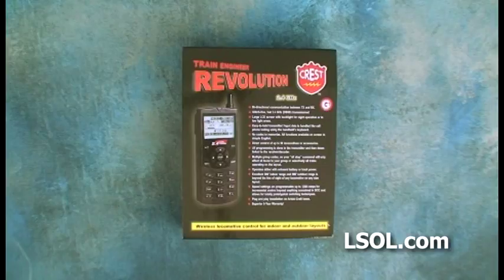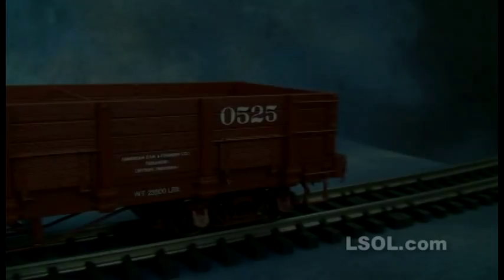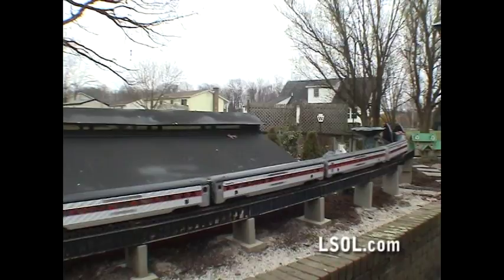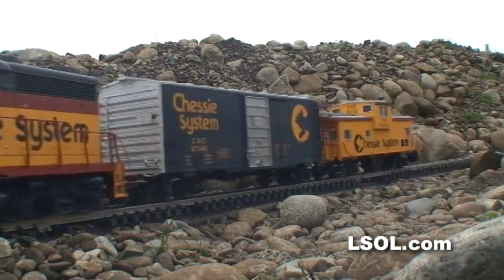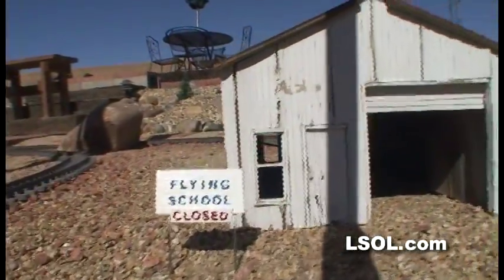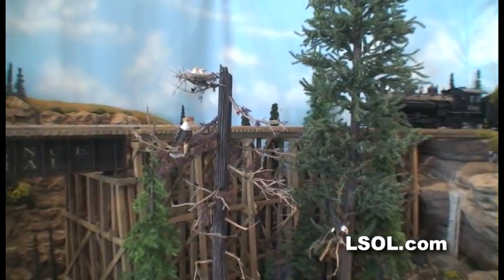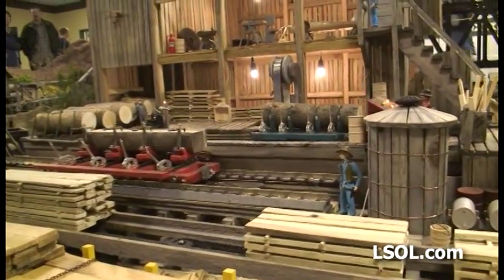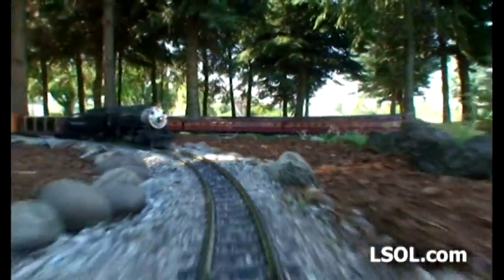Two Hours of Garden Trains. Products, Tours and More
This is a copy of the DVD we that once ran at Large Scale Trains shows. It has Seminars, Train Tours and Product Unboxings.  Lots of interesting videos to watch